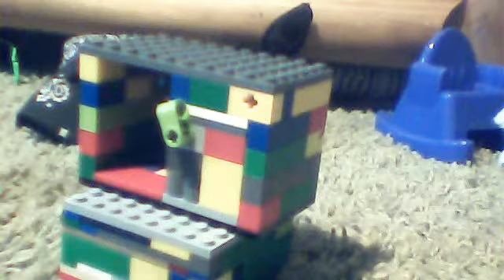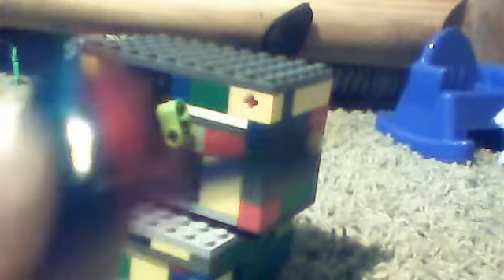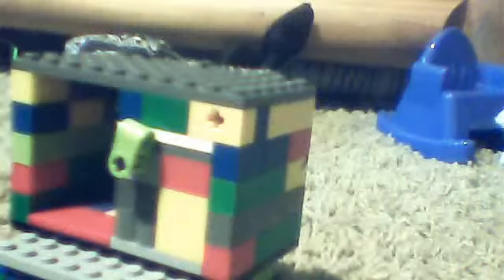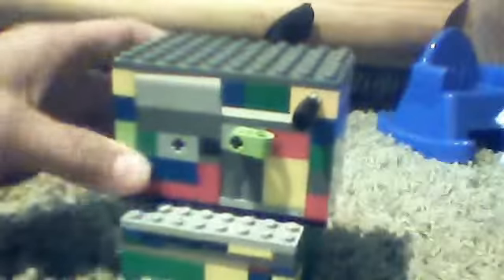A quick peek at my 2 in 1 lego safe